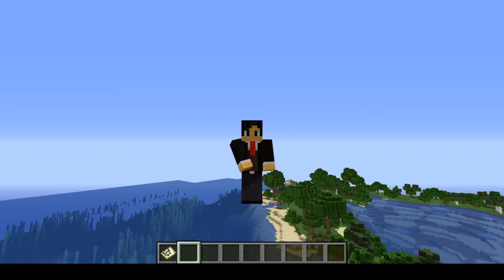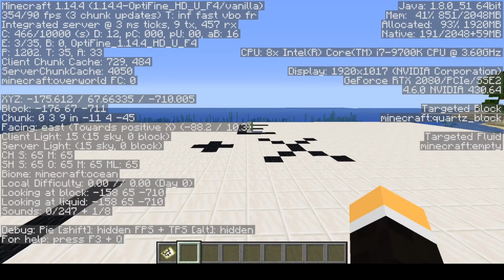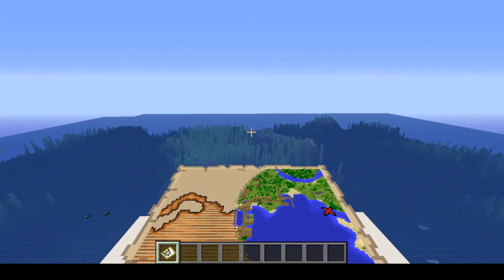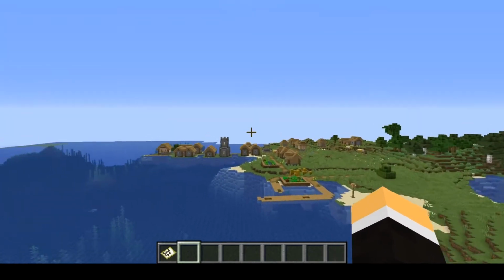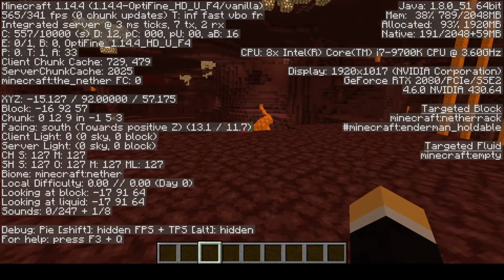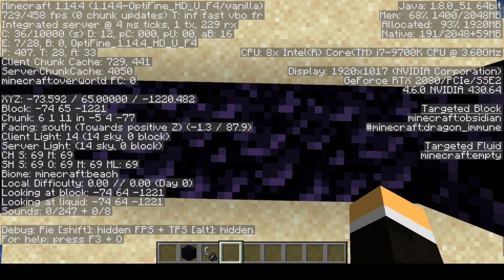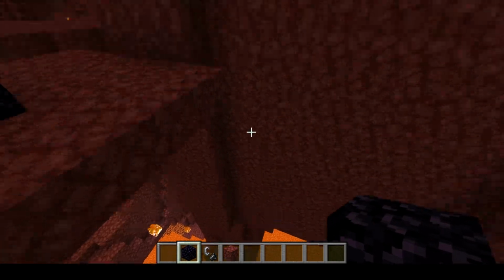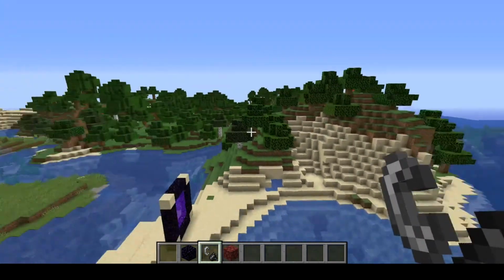All about coordinates X Y Z 1.16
All about coordinates X Y Z 1.16 video will help you to find your way around Minecraft and never get lost again.  Find hidden treasure with treasure maps and Link your nether portals all using coordinates.  I hope this video helps makes navigating around your Minecraft world a little easier.